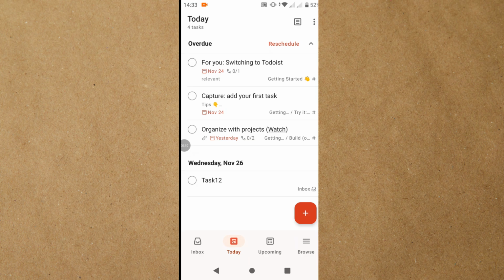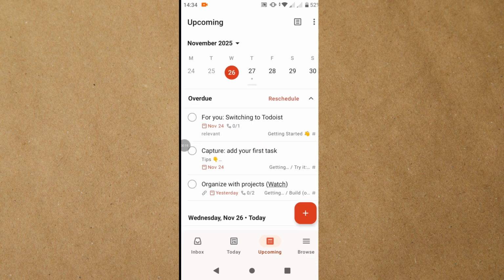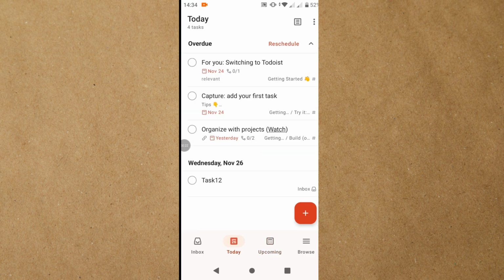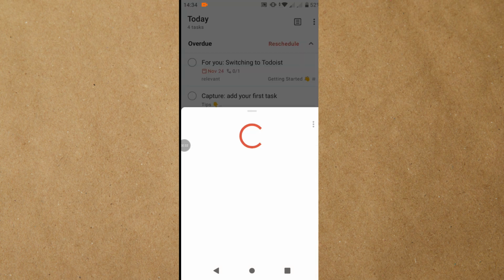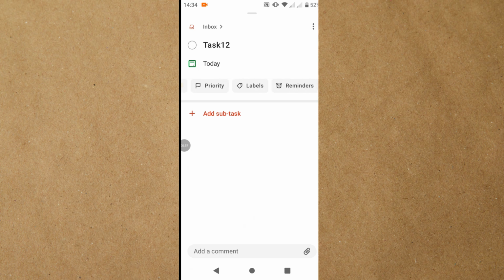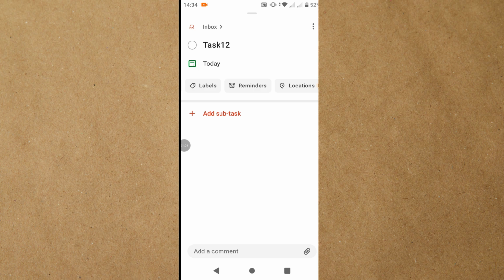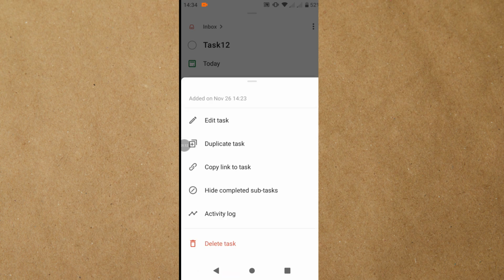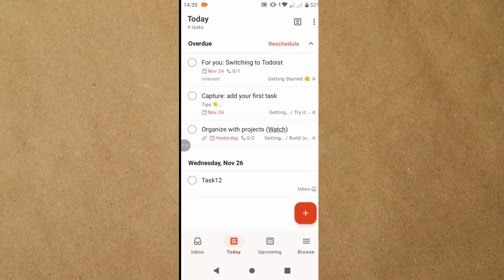How to Edit Task in Todoist | Todoist App Tutorial For Beginners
This video shows how to edit an existing task in the Todoist app. You will learn how to modify the task title, due date, description, labels, and priority settings. Editing tasks is essential for keeping your task list organized and up to date, and Todoist makes this process very simple.